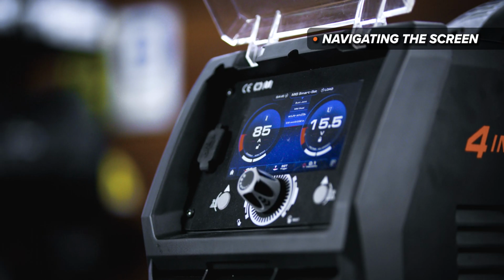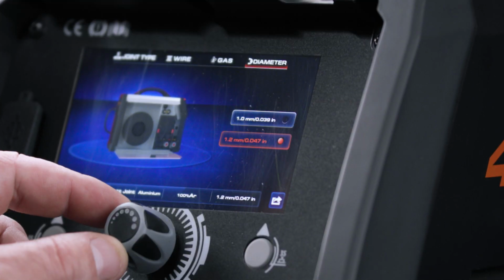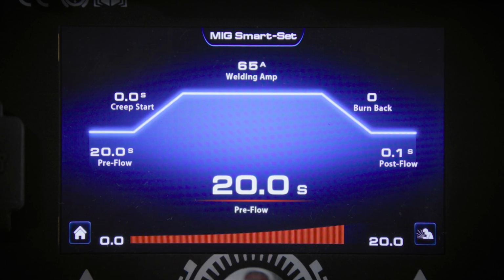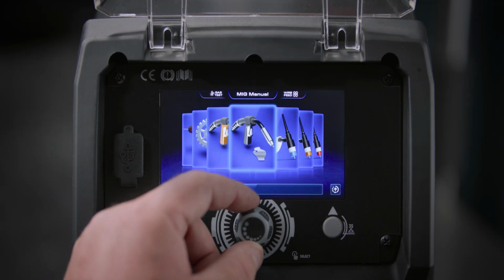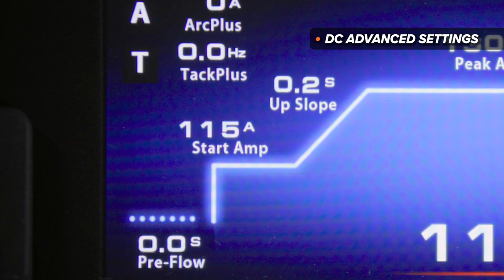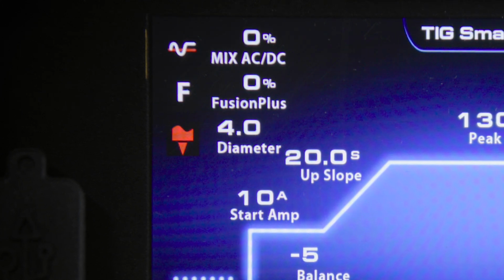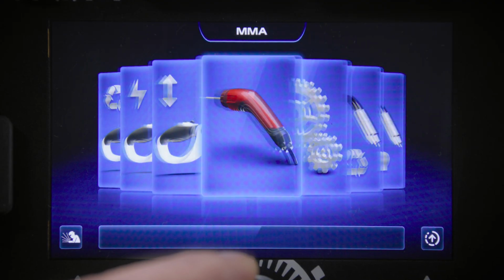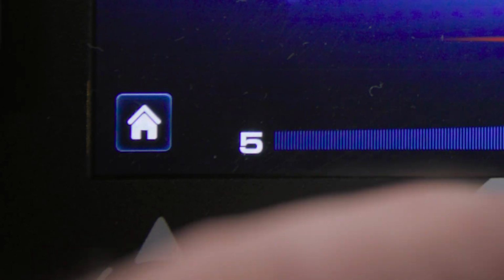RAZOR MULTI 230 AC/DC Full Setup Guide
In this video we run through a complete setup and walkthrough of the interface of the RAZOR MULTI 230 AC/DC MIG/TIG/STICK Welder.

Our brand new RAZOR MULTI 230 AC/DC 4-in-1 is here. As the latest and greatest addition to our RAZOR line, this machine can do any kind of welding you need it to. MIG, High-Frequency AC & DC TIG, Pulse TIG, as well as STICK, no matter what you’ve got planned, the RAZOR MULTI 230 AC/DC can do it.

⏰ Timecodes ⏰
0:00 - Intro

0:18 - Navigating the Screen
1:07 - General Settings
1:43 - Machine Settings

2:22 - MIG Smart-Set Mode
3:56 - Standard MIG Smart-Set Settings
6:42 - Advanced MIG Smart-Set Settings

9:26 - MIG Manual Mode
9:35 - Standard MIG Manual Settings
10:14 - Advanced MIG Manual Settings

10:28 - TIG Smart-Set Mode
11:34 - Standard TIG Smart-Set Settings
13:32 - Advanced TIG Smart-Set Settings

20:26 - High Frequency TIG Mode

20:53 - Lift TIG Mode

21:20 - MMA / STICK Mode
21:24 - Standard STICK Settings
22:00 - Advanced STICK Settings

23:59 - Outro